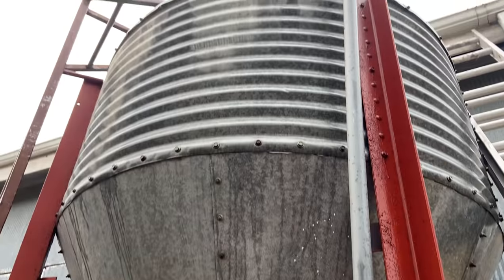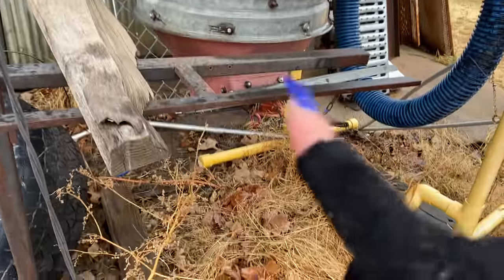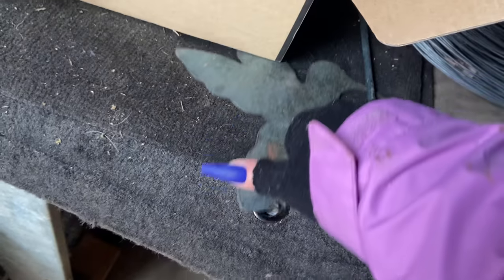ASMR: Outdoors, Rainy Day tap & scratch for 30+ mins, Build Up tapping etc (Special video for Annika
Annika! I hope you love this! 💚

❤️🔥NEW❤️🔥
My FAVE nail glue!
Camera used
Editing Software Used
🔥🔥🔥Socials🔥🔥🔥
Why do I say I love you even when I don’t “know” you?
✨Because, if people can hate for no reason, then I sure as hell can love!✨
For a custom video:
1- Complete form!
2- Complete PayPal (refund will be initiated if I’m unable to complete your request!)
Pricing for custom videos can be found on the Google document form

My beloved Patrons:
Pablo 🧀
Regis 👾
Sidney 📸
Leelak 🎶
Patrick 🍜
Error asmr 🌳
Brittany 🍧
Freddy 🥔
Imrheron 🦁
Martin 🎡
Andrew 🥞
Chris 🪀
Yannick 💤
Kristyn 📖
Ema 🐈
Kaleb 😁
Arianna 🤩
Get:
One extra video per month
Extra voting power
Polls on new videos etc
Shoutout in description w emoji 😈
Message me to chat :D